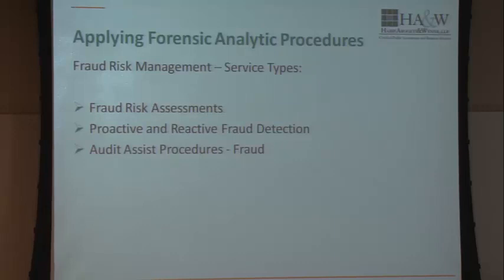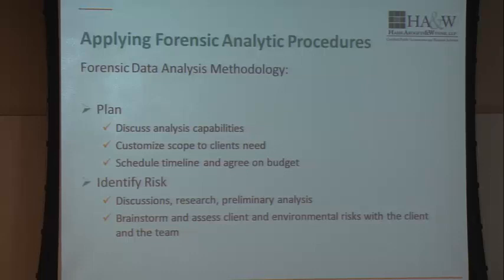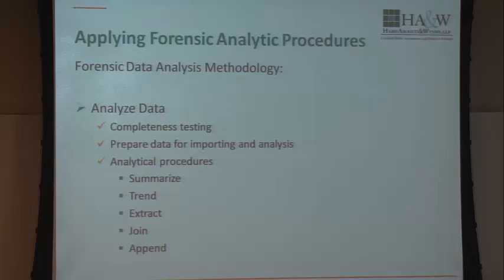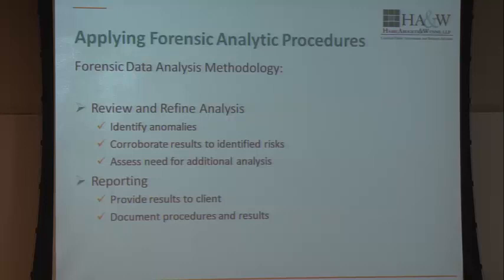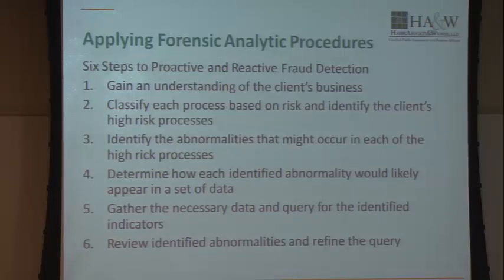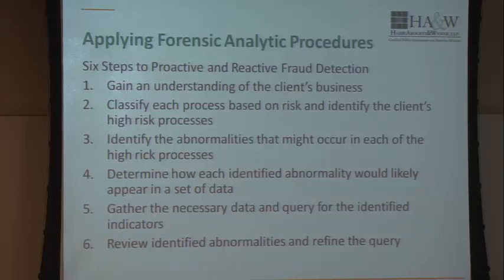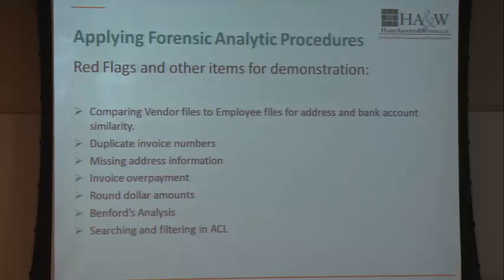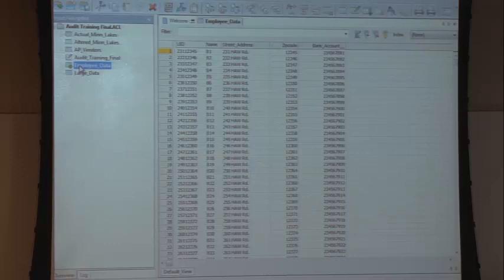Fraud Part 3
Part 3 of 3 - Fraud Training Delivered 12/17/2013
Qualifies for 1.5 Hours of A&A CPE Credit